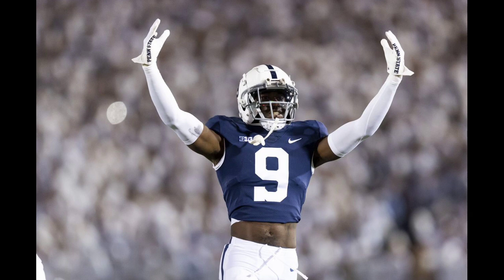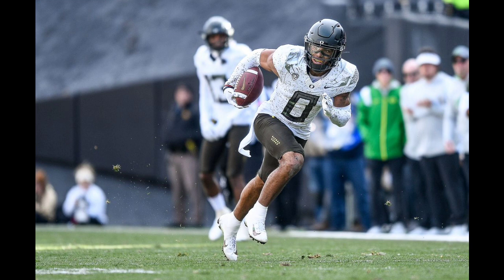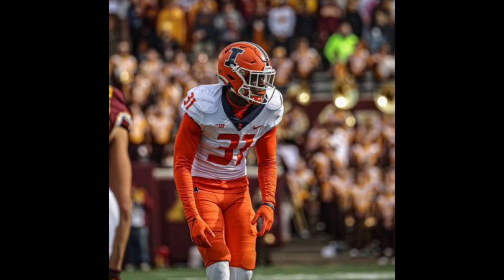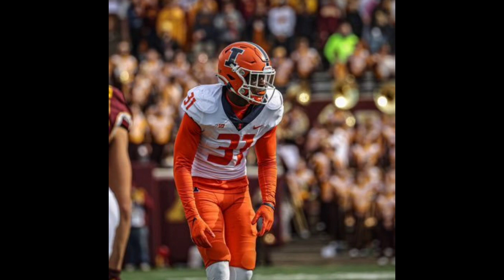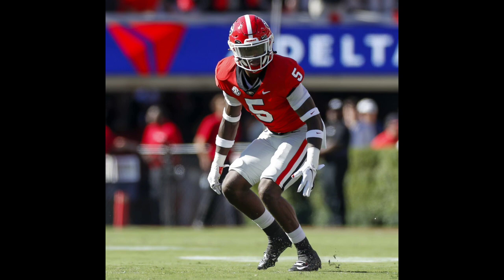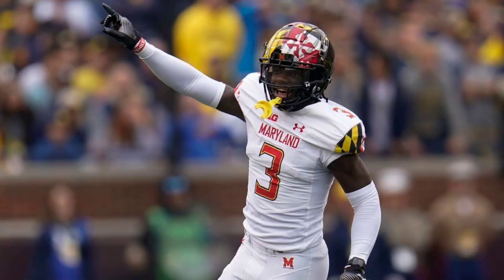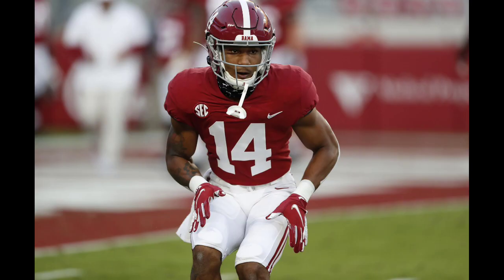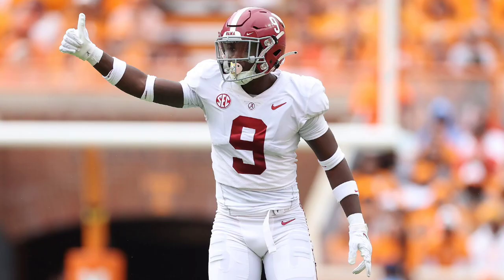Detroit Lions 2023 NFL Draft Preview: round 1 defensive backs & safeties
previewing all the top defensive back & safety prospects in round 1 of the 2023 NFL Draft

Hail DaOutsiders & Hail the Great Detroit Masterplan